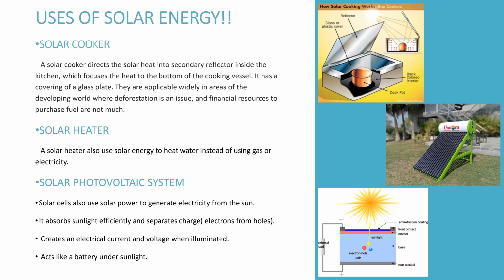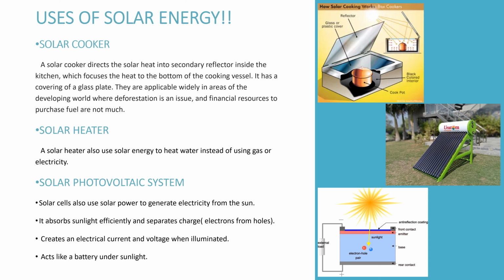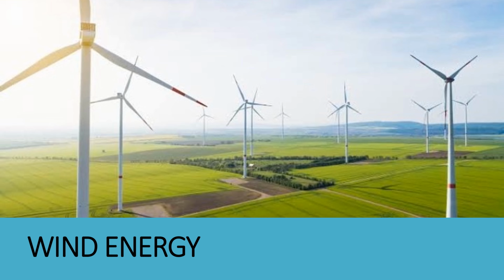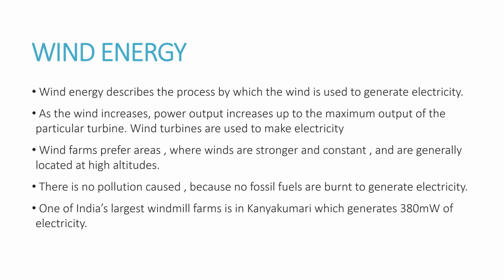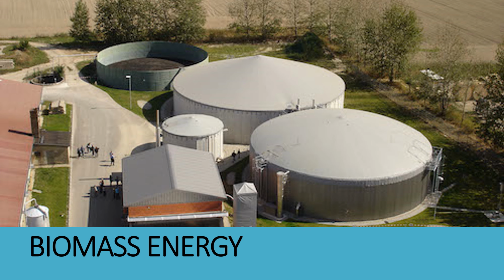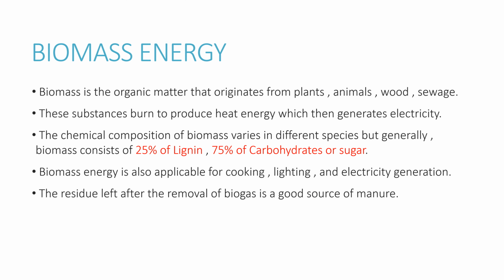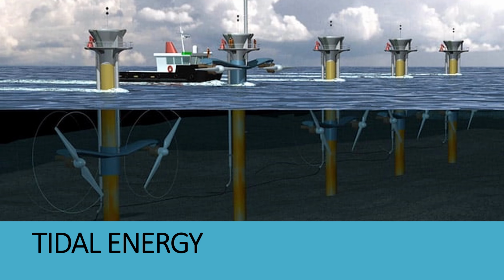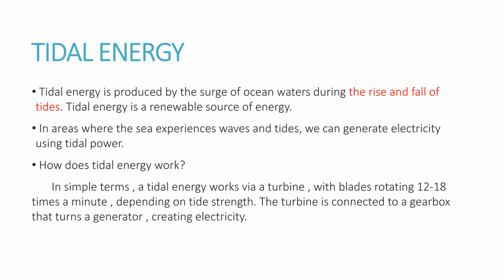Non conventional source of energy(open elective) 18ME651.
In this video , you'll come across the definition of non-conventional source of energy, types of NCSE , advantages , disadvantages and the conclusion of the topic... I hope you have understood.
The reference notes for the NCES , which will provide a wide range of information is provided in the link below -